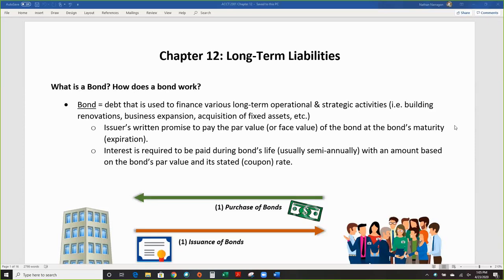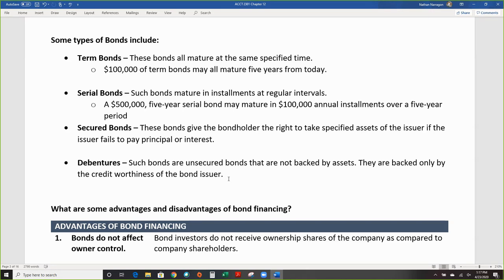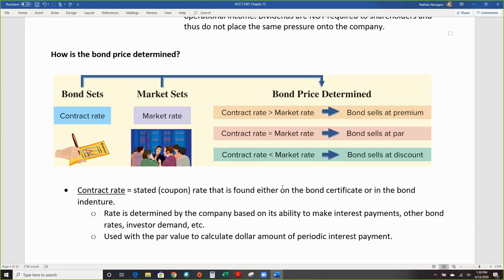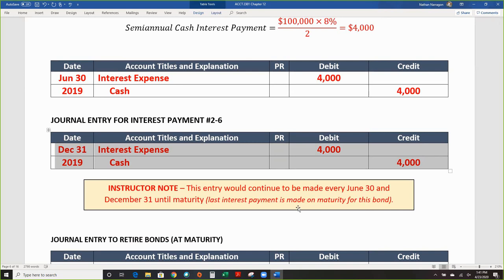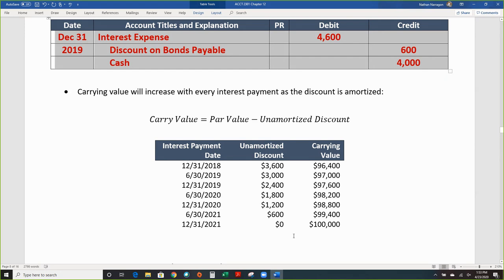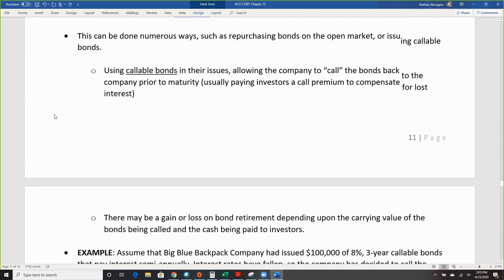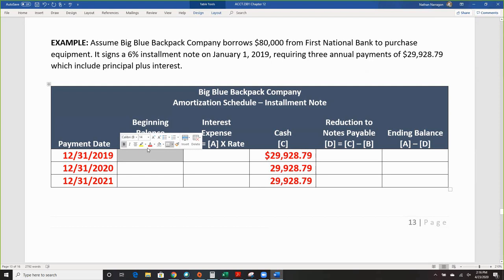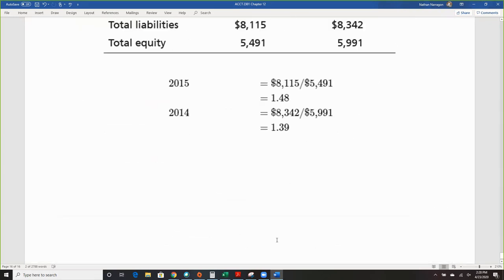ACCT 2301 Chapter 12 Lecture Webex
Going over chapter 12 on Bonds and Long-Term Payables in the Webex platform.